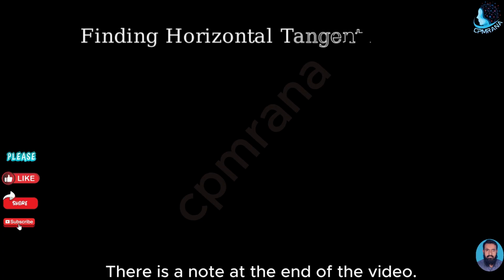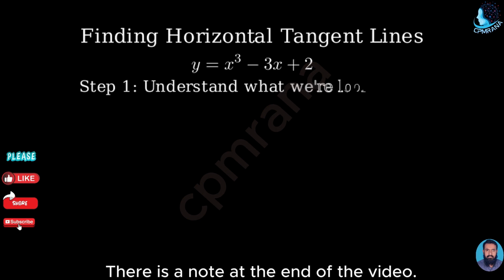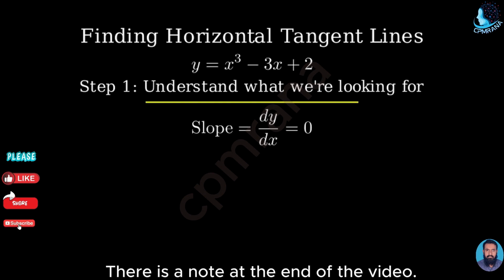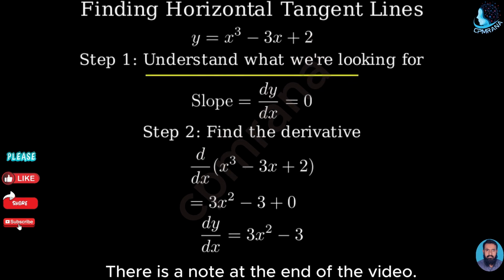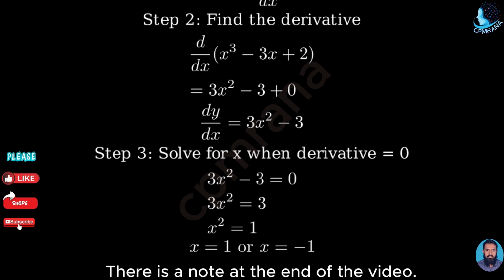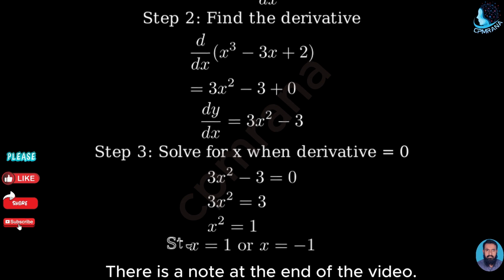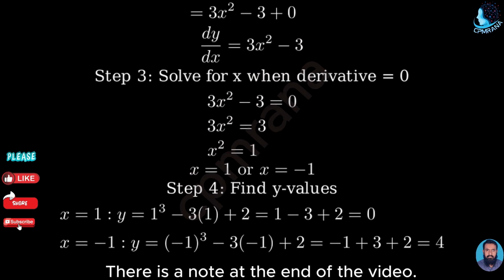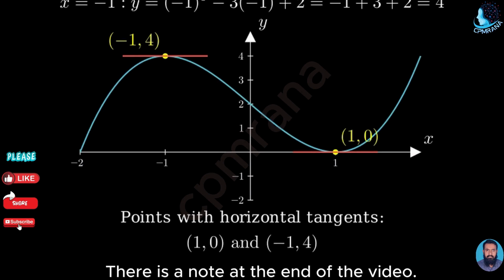Finding Points on a Curve:[ y=x^3-3x+2] Tangents Parallel to the X-Axis Explained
Question:
Find the points on the curve y=x^3-3x+2 where the tangent is parallel to the x-axis.

Description:
In this video, we explore how to find the points on the curve y=x^3-3x+2 where the tangent line is parallel to the x-axis. Follow along as we differentiate the function, set the derivative to zero, and solve for the points of interest. Perfect for students seeking a deeper understanding of calculus concepts.